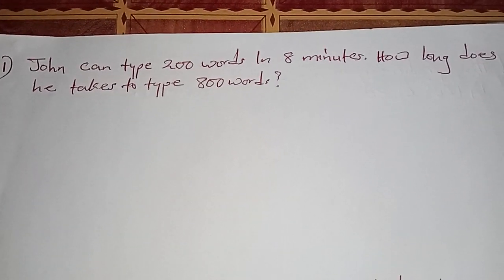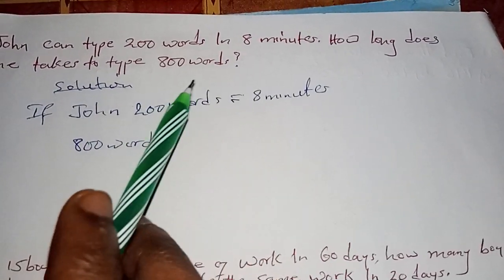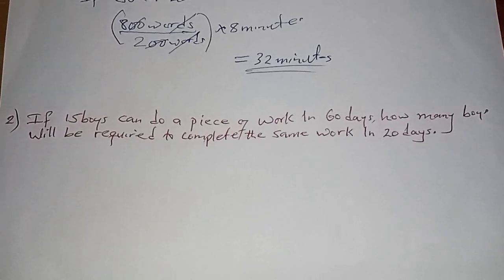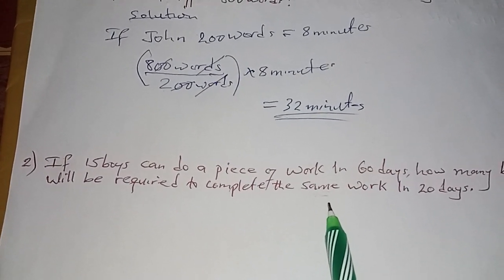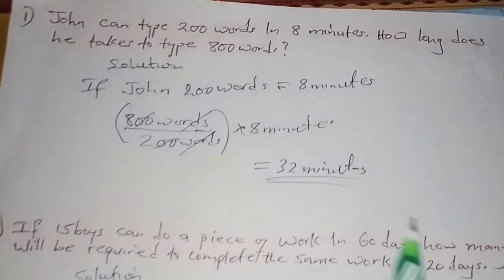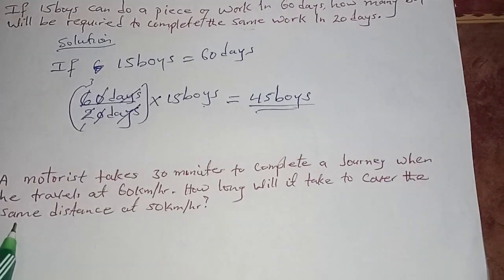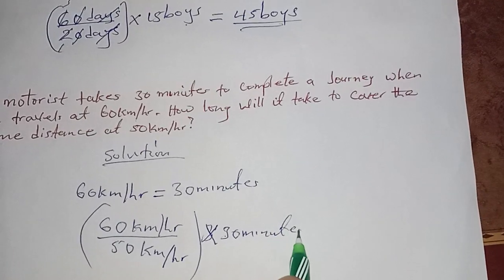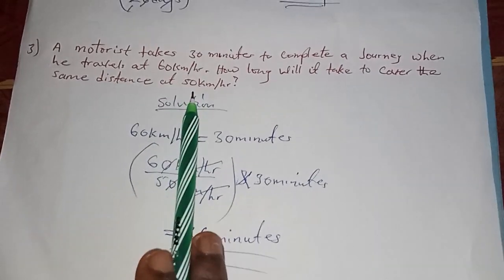use ten minutes to learn ratio and proportion.